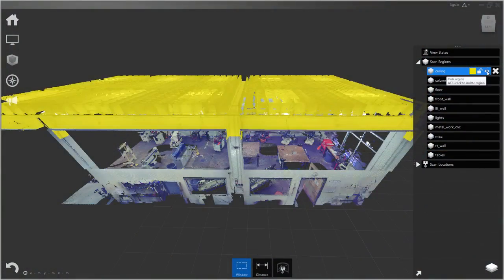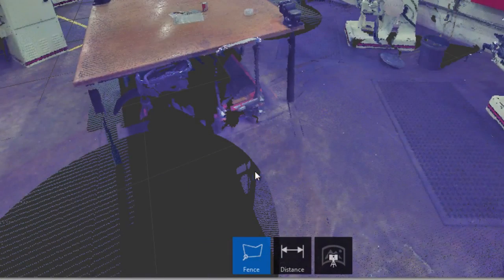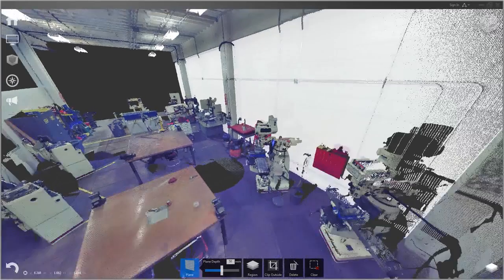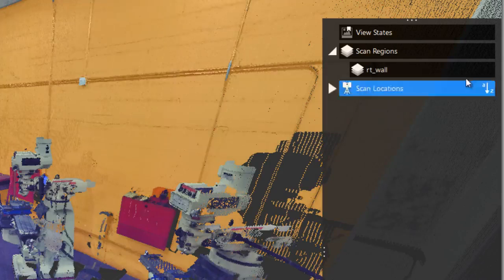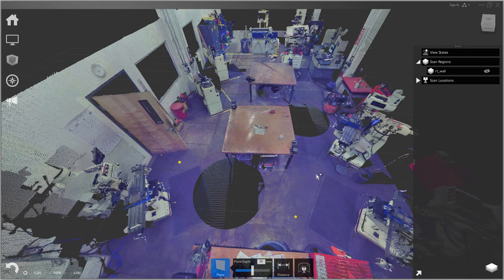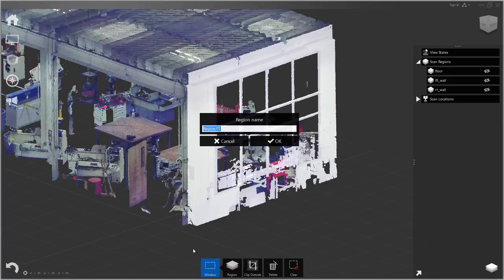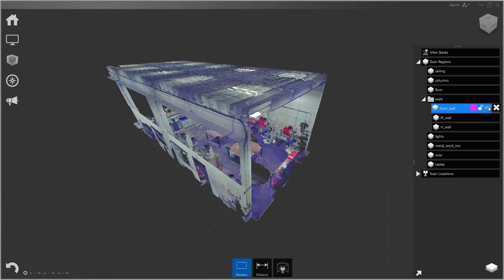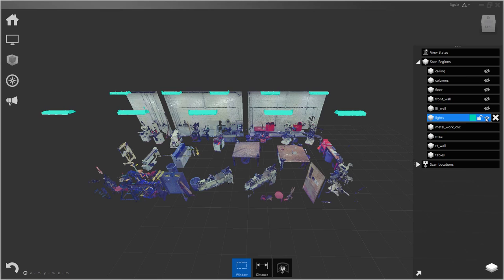Tour Virtual 3D e AS BUILT (BIM) - Brasil3D | Realidade Virtual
Digitalização a laser precisa para indústria da AEC (Arquitetura, Engenharia e Construção) para geração do modelo de informação de construção usando nuvem de pontos e Tour Virtual 3D (MATTERPORT) para modelagem produtiva no desenvolvimento de AS BUILT DIGITAL (BIM) de estruturas internas e externas já construídas.